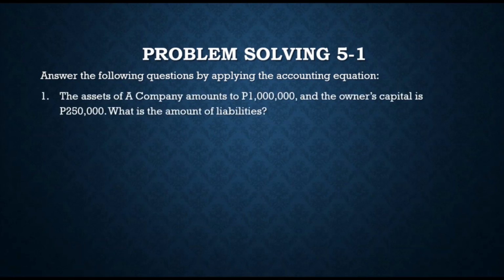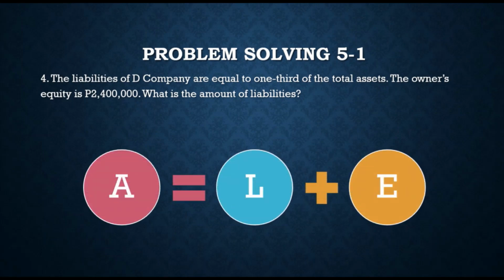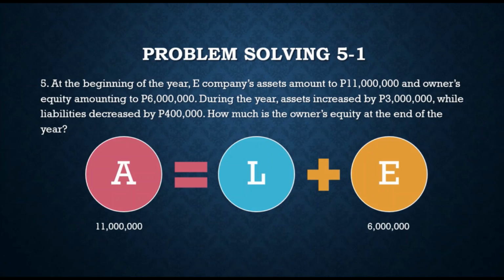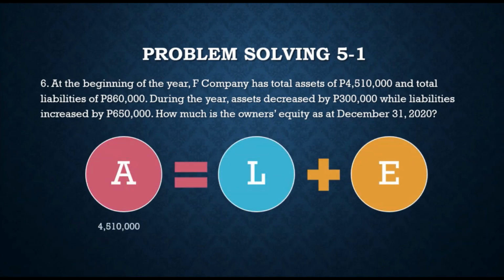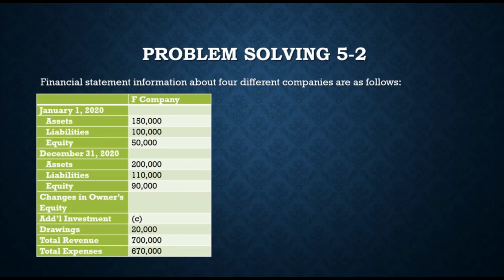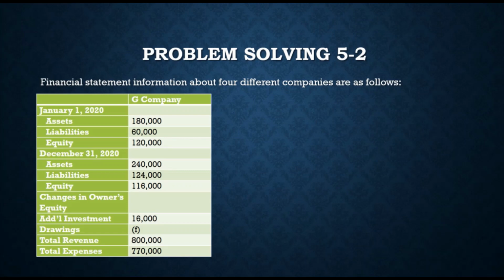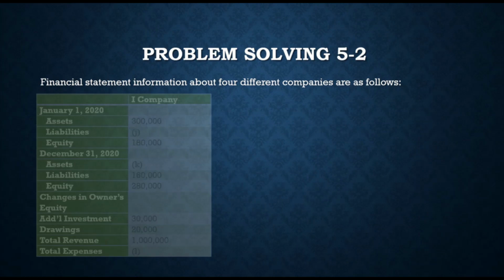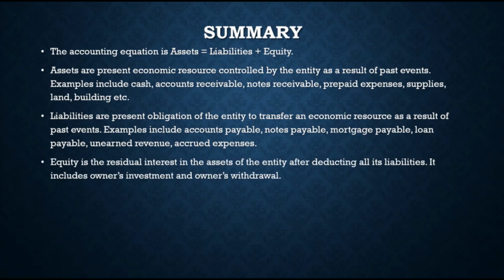Accounting Equation & Financial Statement Problems | FABM 1 Practice w/ Solutions (Taglish)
🧠 Ready to solve accounting problems? In this FABM 1 lesson, we’ll apply the **accounting equation** and identify the **elements of financial statements** using real examples and guided solutions — all explained in Taglish for easier learning!

📌 What You'll Learn:
• How to apply the Accounting Equation: Assets = Liabilities + Equity
• Sample problems involving financial statement elements (Assets, Liabilities, Equity, Income, Expenses)
• Step-by-step Taglish solutions perfect for beginners
• Common errors to avoid in quizzes and exams

📚 Perfect for SHS ABM students taking **FABM 1** or anyone who wants more practice solving accounting problems.

Book Reference: Principles of Accounting by Armando Baguino, Melinda Balbarino, et. al.